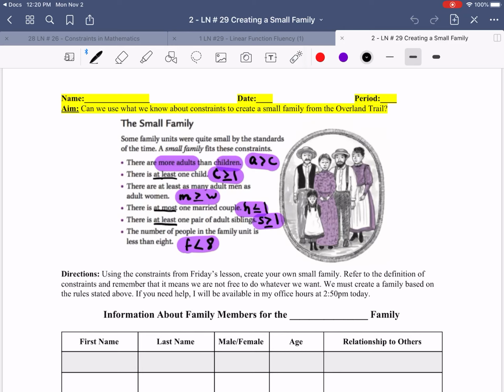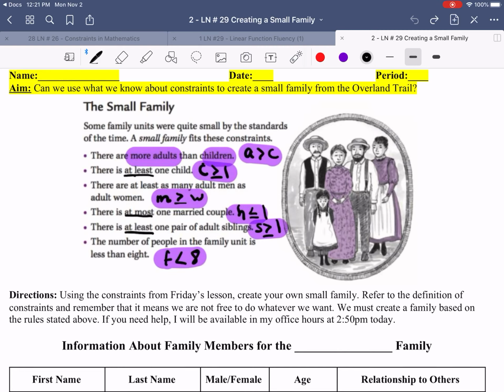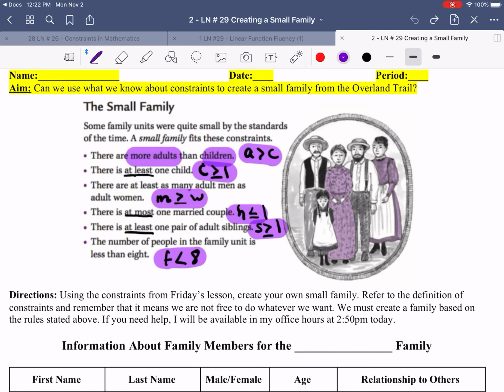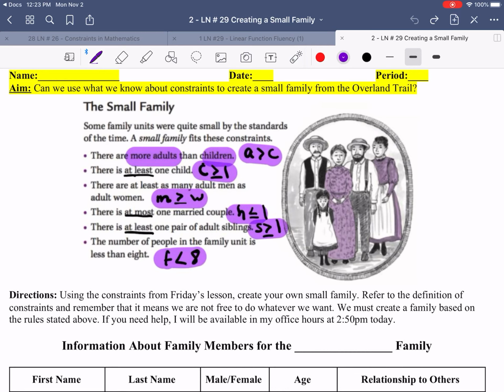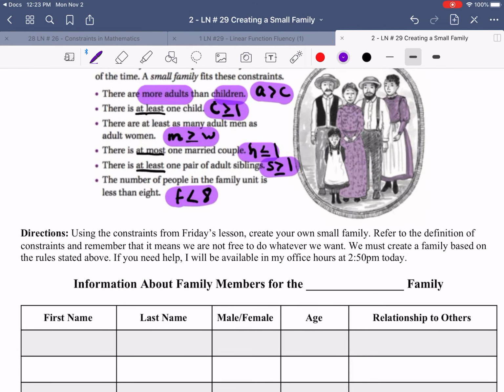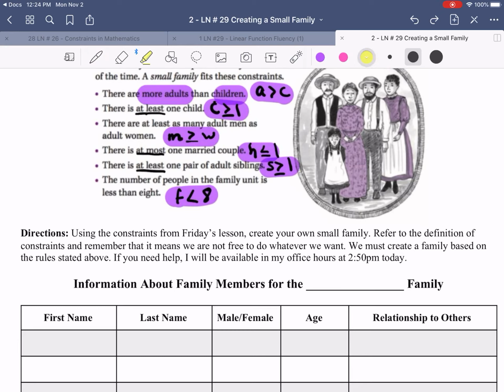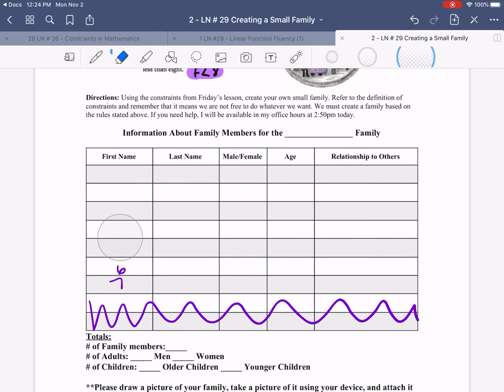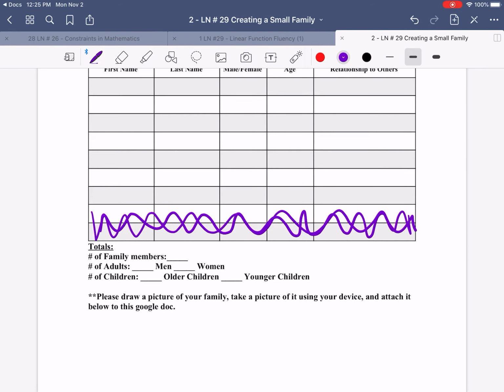Small Families Overland Trail MES21